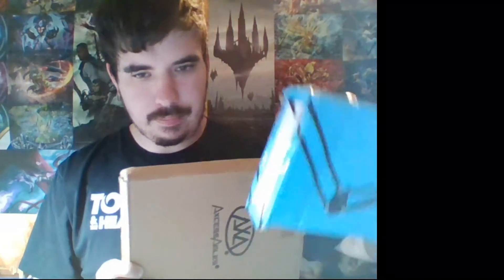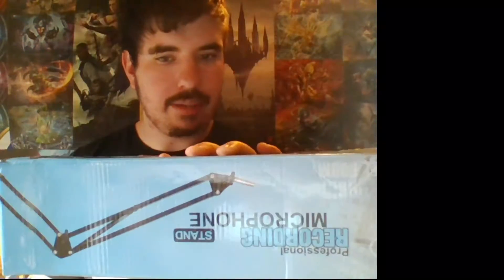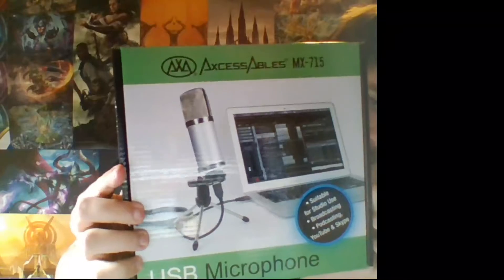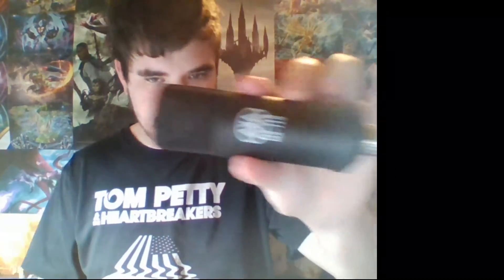New Equipment Unboxing